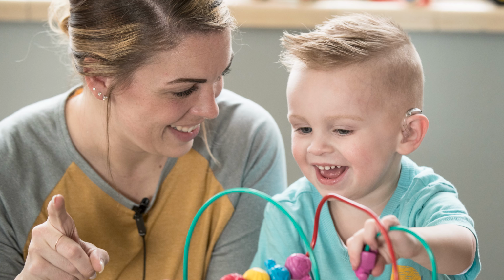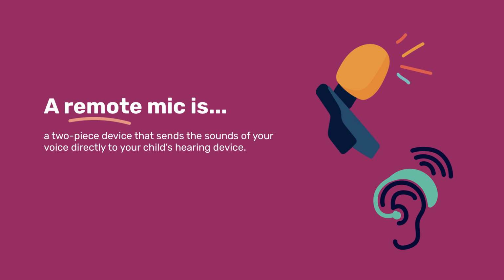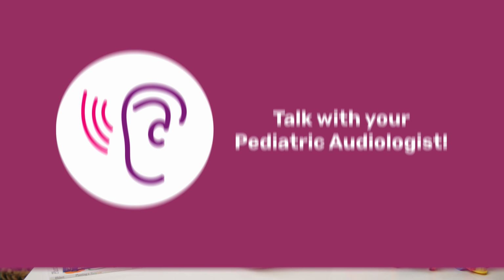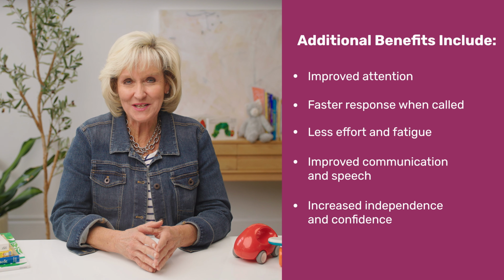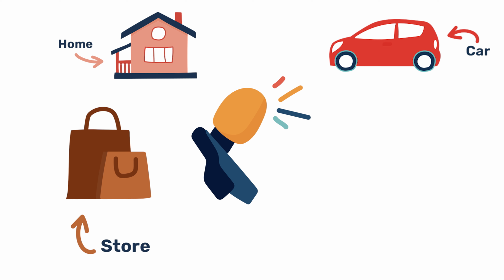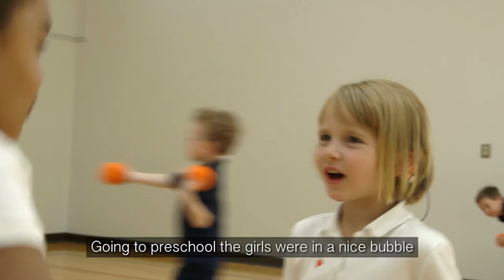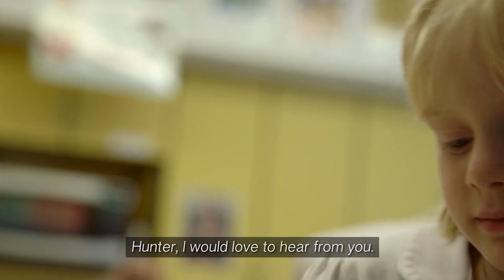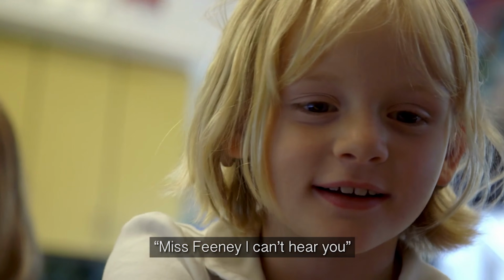Remote Microphones Increase Your Child's Access to All Sounds of Speech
If your little one uses hearing aids, cochlear implants, or bone-anchored technology, your pediatric audiologist may recommend additional devices, like a remote microphone.

Remote microphones (RM) can make a big difference in how much your child hears, especially at a distance or in a noisy environment. RM systems work much like the radio, Bluetooth, or lightwaves. They send sound directly to a receiver in your child’s hearing device. When you wear the wireless microphone your voice is transmitted directly to your little one’s ears.

In this video you will get your most common RM questions answered like:

🎙️ What is a remote microphone?
🗣️ How does a remote microphone work?
🌟 Why do remote microphones matter?
🚗 Where can a remote microphone be used?

Hit play now to discover how RM’s can help your child grow their auditory brain!

0:00 Intro
1:00 What is a remote microphone?
2:15 Benefits of using remote mics
2:48 Where to use remote mics
3:41 Hunter and Riley's family share how they use a remote mic
6:11 More questions? Learn what to do!